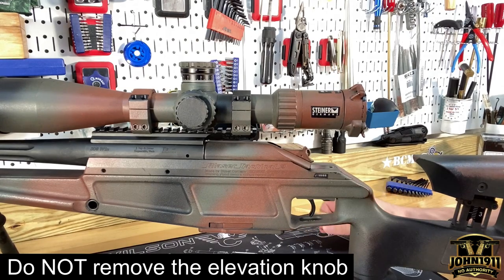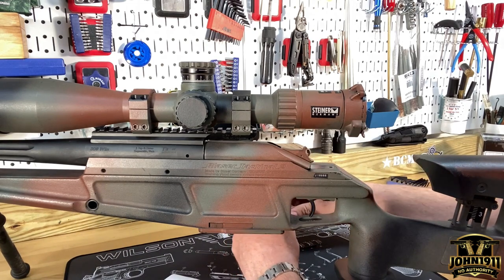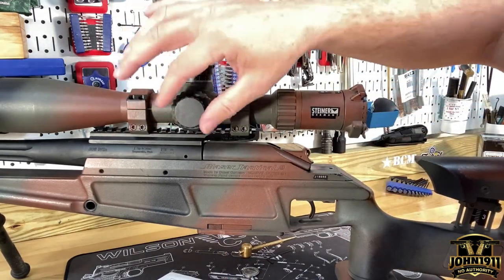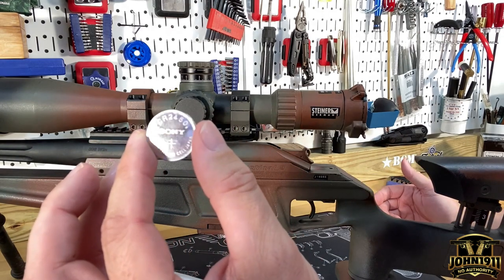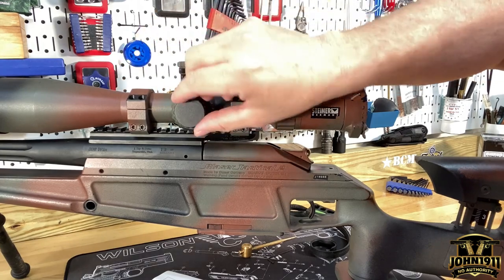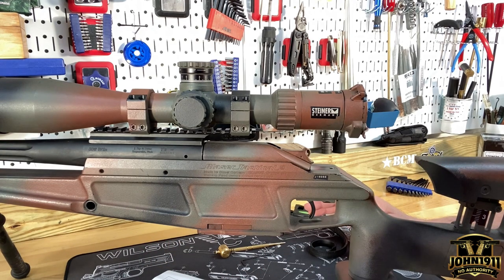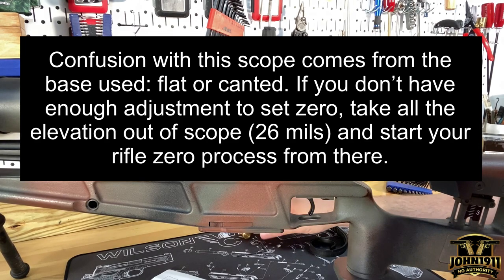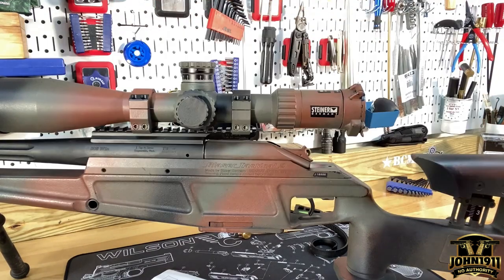Adjusting Steiner 5-25 Military Scope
This is a painful video to make and even more painful article to write. I have to present the issue in two ways: Scope theory & quick-n-dirty how too. Why? In short, the factory instructions for adjusting the Steiner 5-25 Military Scope are incorrect.

Key Points:
Do not remove the elevation turret under any circumstances.
The zero stop is mechanically connected to the elevation turret zero by -2 tenths (-0.2mil).
Scope has 26 MILS of elevation possible.
Factory settings are zero at 0.0 MILS with 26MILS elevation Available. This is ideal for canted base, long range rifles.
People get in trouble with these scopes when switching from a 0 MOA base back to a canted base.
If your scope has significantly less elevation and you can’t zero your rifle, follow these steps:

Figure out how many MILS/MOA you are missing.
Loosen the set screws and slide turret to the corresponding number of missing MILS/MOA. Retighten screws.
Now confirm how many MILS/MOA you have regained.
If satisfied, proceed. If short, adjust again for missing MILS/MOA.
NOW you can shoot your rifle and set YOUR zero.
The zero stop will be -0.2 below YOUR zero automatically. You cannot set the scope zero stop independently.

Sincerely,
Marky